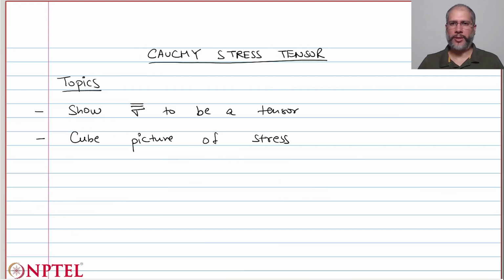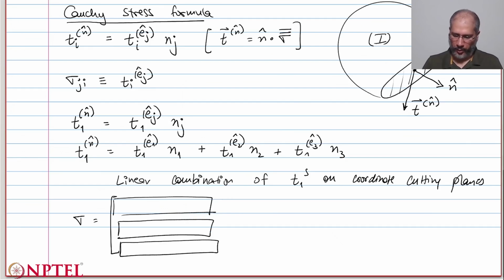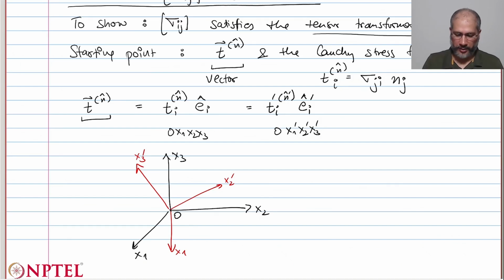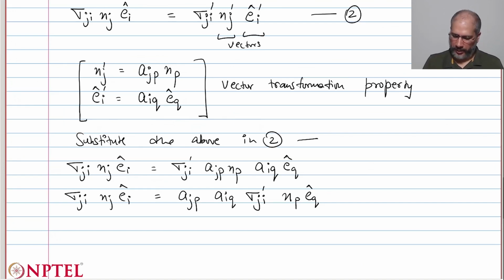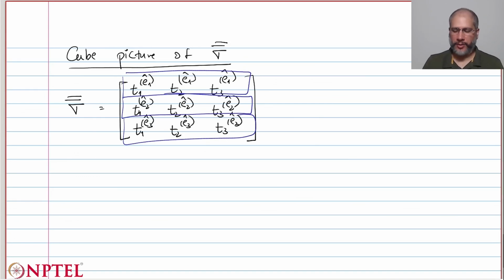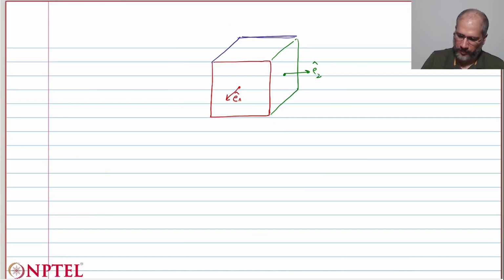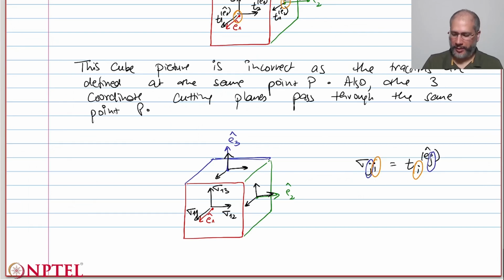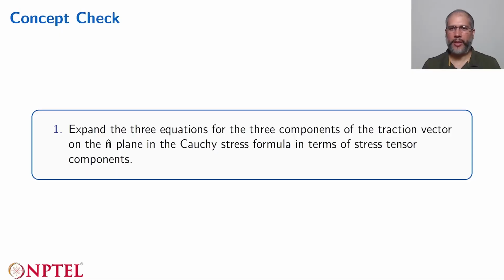23. Cauchy Stress Tensor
Showing Cauchy stress tensor to be a tensor; Cube picture of stress